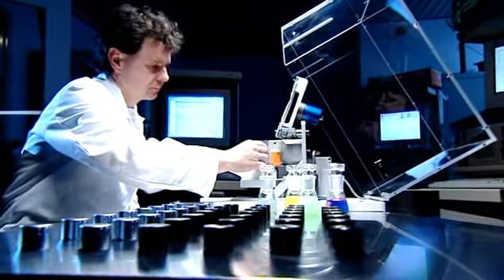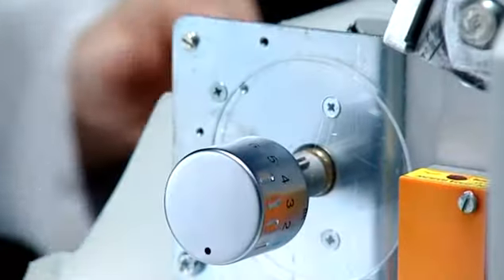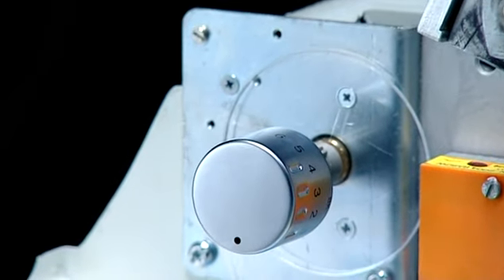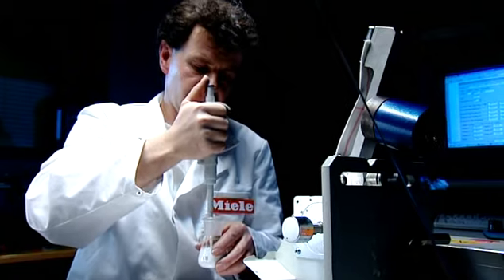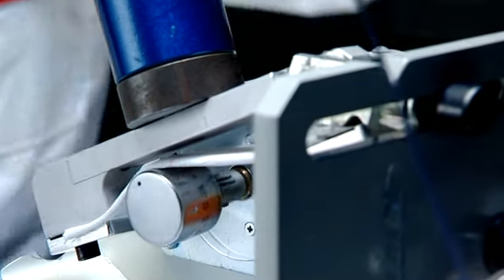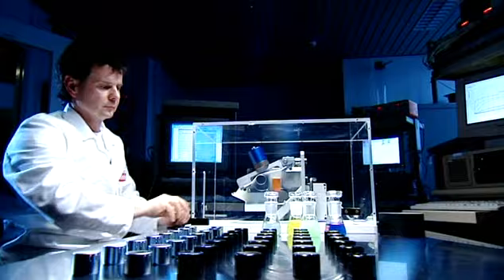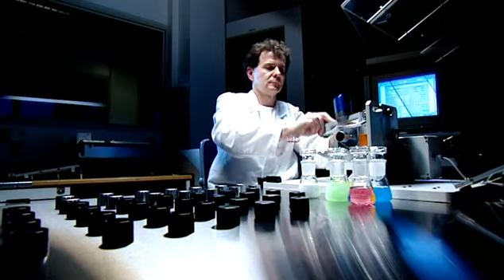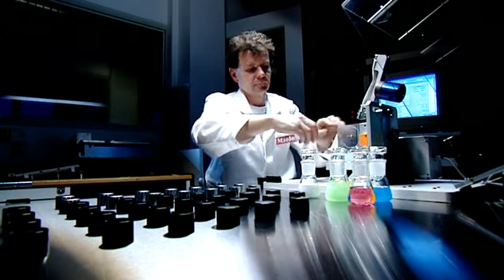Testing of the Dial Control on a Miele Oven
Demonstrates the testing the dials on a Miele oven it put through to ensure it will last for the lifetime of the oven